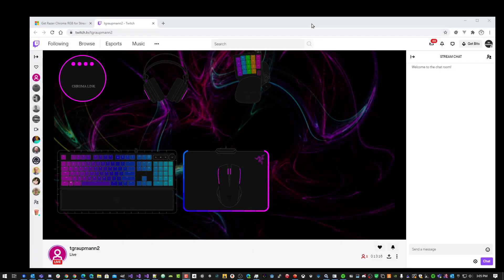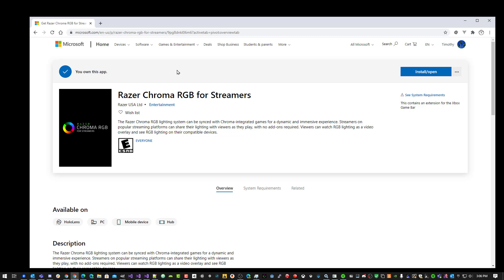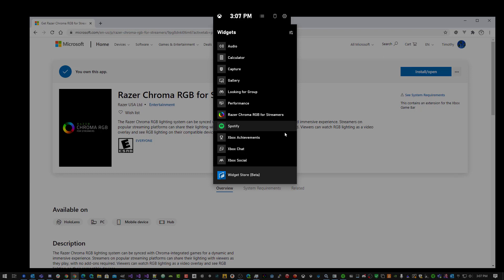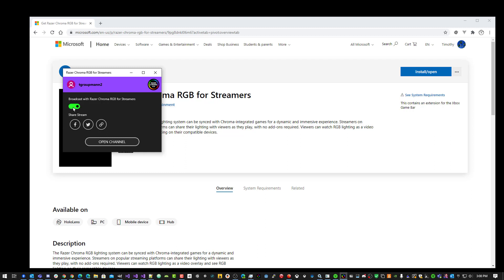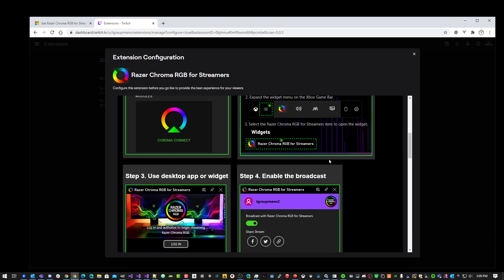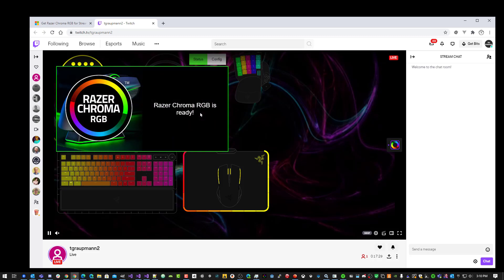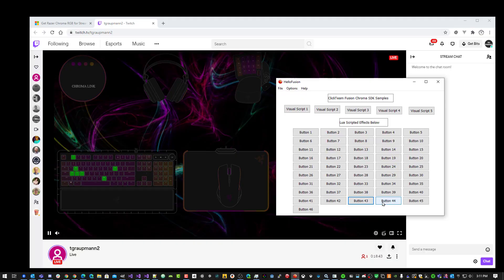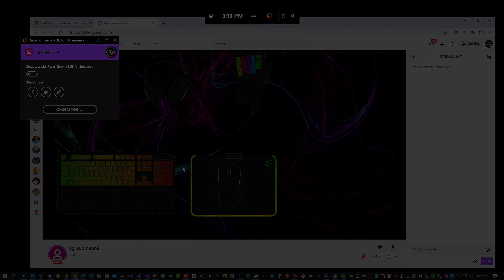How to Setup Your Twitch Channel with Razer Chroma RGB for Streamers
Step 1. Get the broadcast component from the Microsoft Store
Step 2. Add the Twitch Extension Overlay to your live channel
Step 3. Use the Razer Chroma RGB for Streamers broadcast app to log in, enable the broadcast, activate your audio/video broadcast software at the same time.
Step 4. Launch your Chroma enabled game and stream with Chroma enabled on your live channel.

Update: Here's a developer build to get around the login issue.